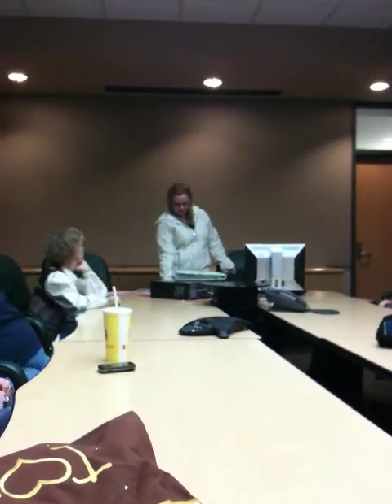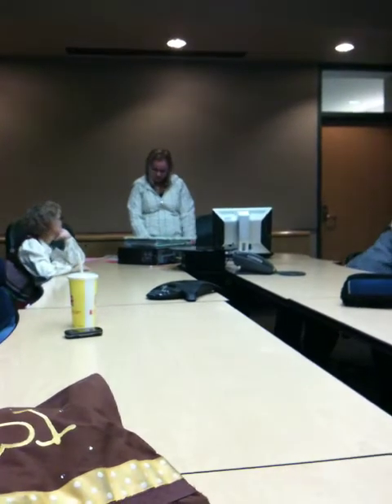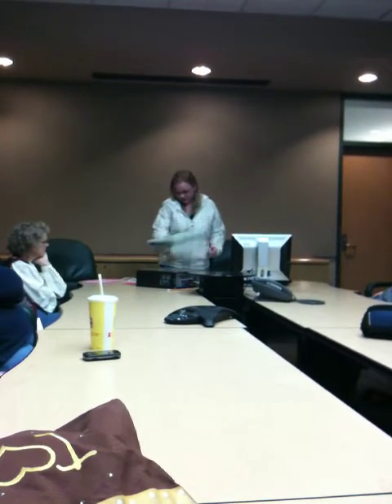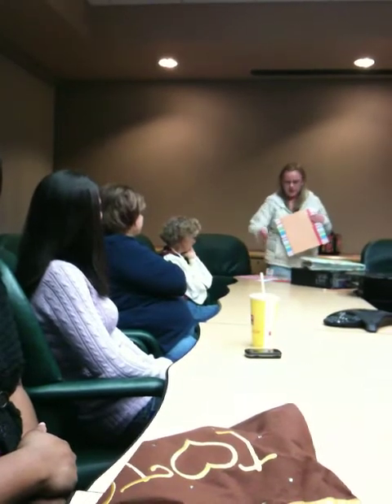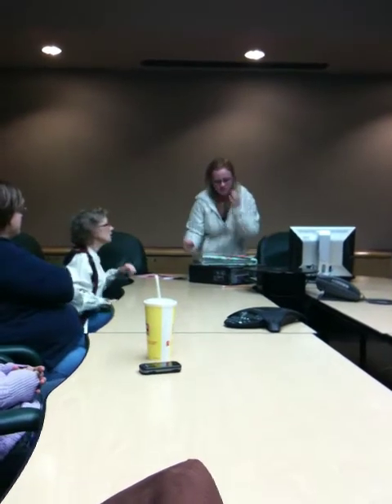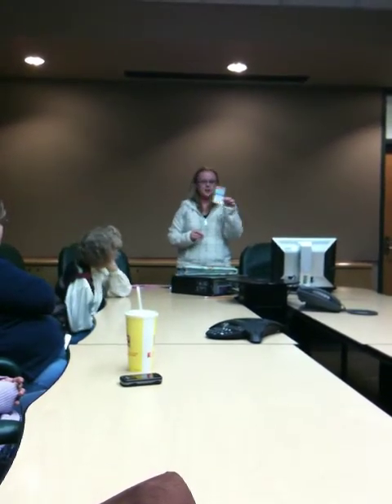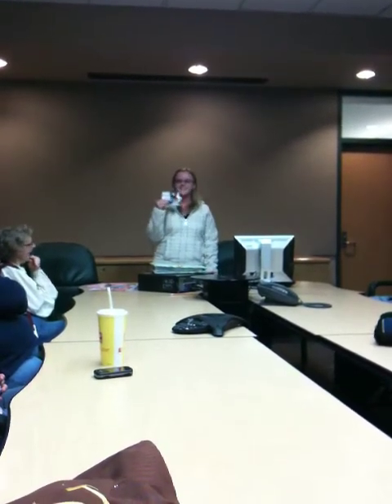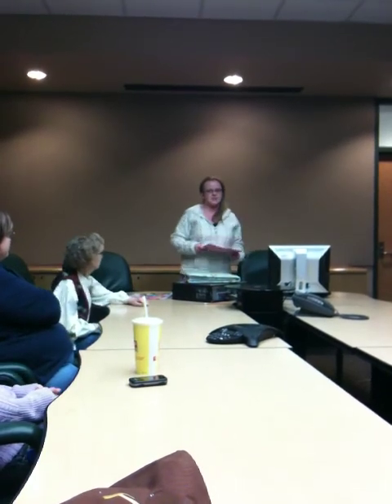How To Speech By Rachel Perry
A how to Speech by Rachel Perry on scrapbooking. Racheal shows how to turn old and torn pictures into wonderful scrapbook pages with creative memories. Scrapbooking is a great way to harvest old photos and memories for  generation.